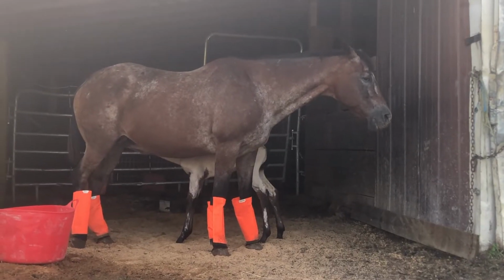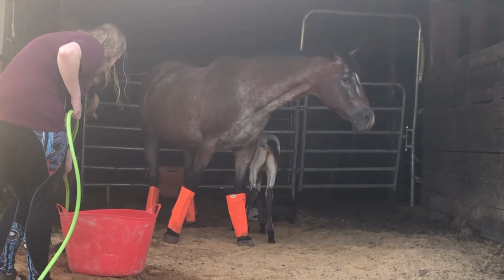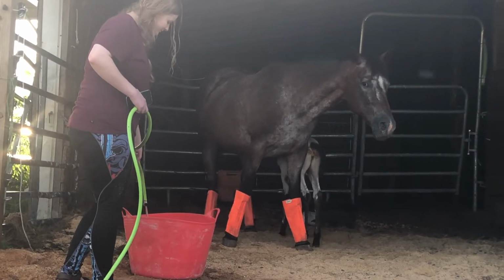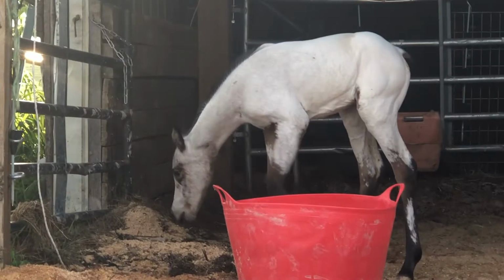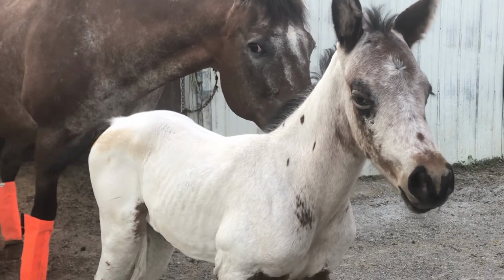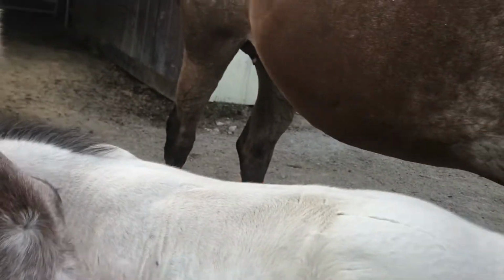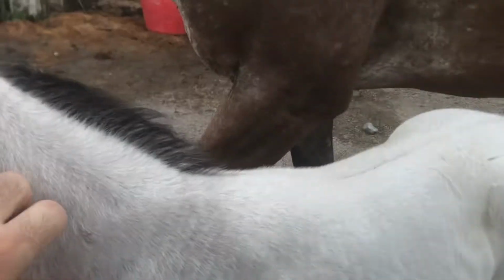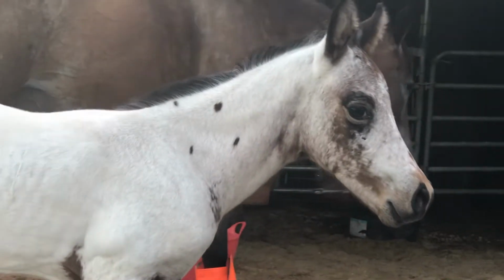Dobbie's New Filly - Apache Fingerpaint - 4th Day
Dobbie the Appaloosa's filly, Apache Fingerpaint (also called "Baby, Fini or Nellie") having a curious day out with her Mom in the early evening. Up-close pictures and video of Dobbie and Baby.